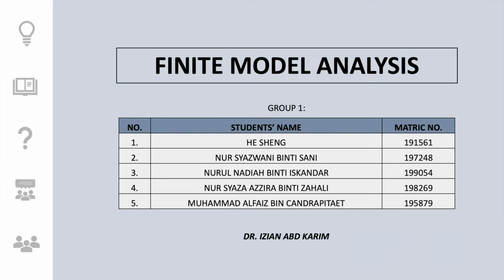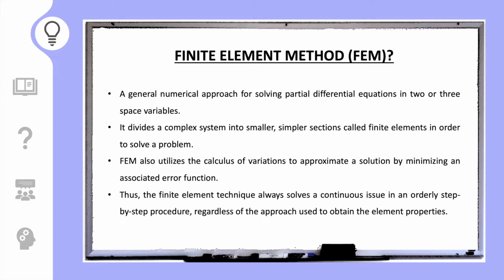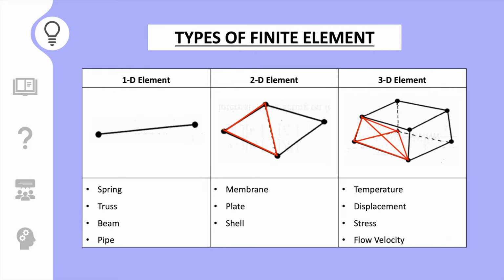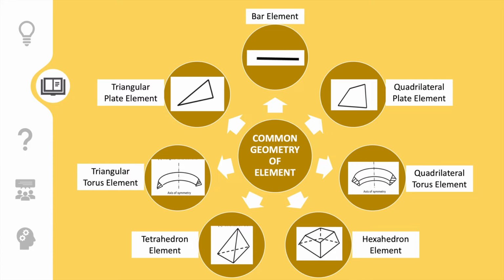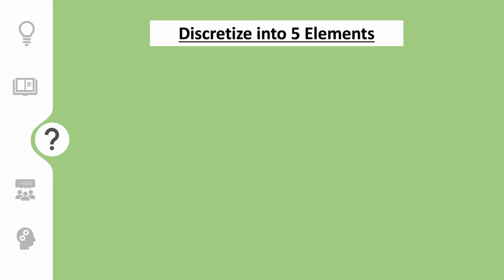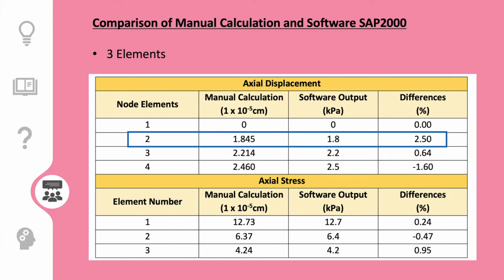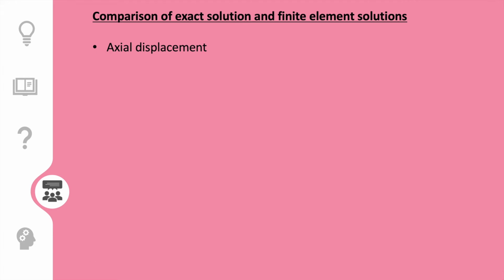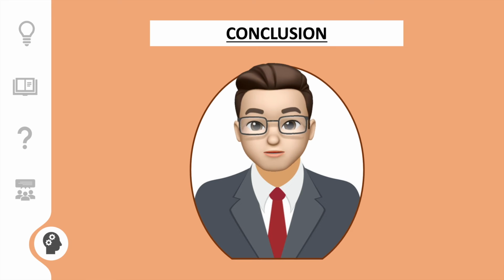ECV4211 - FINITE ELEMENT MODEL ANALYSIS (G1)